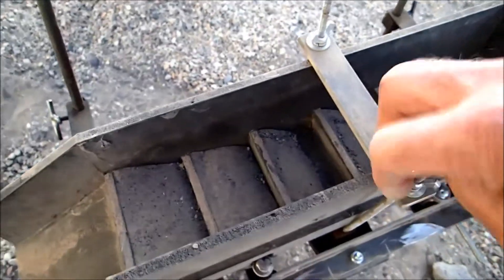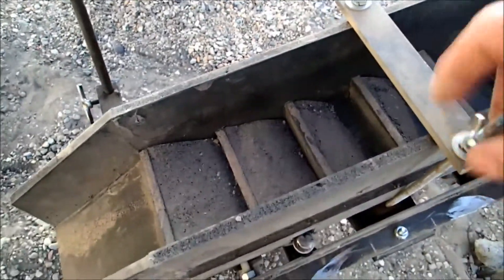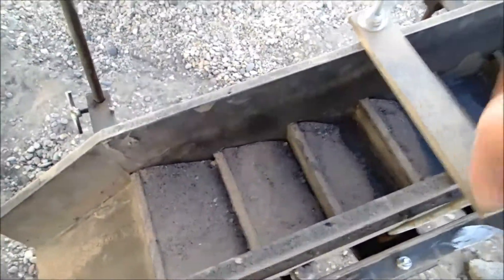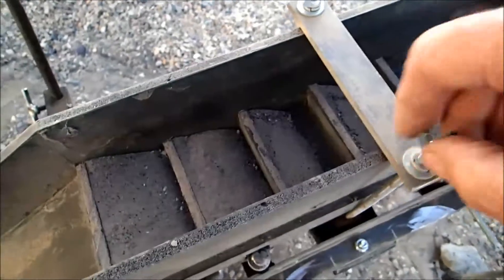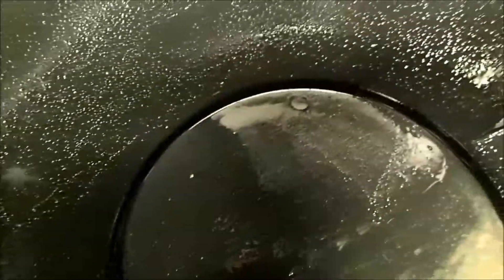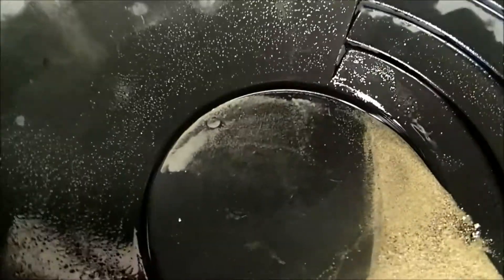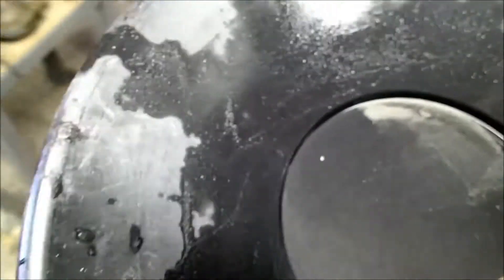Dry (waterless) Jig Part 3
Final video on the dry jig, showing the recovery of 300 mesh tungsten powder.